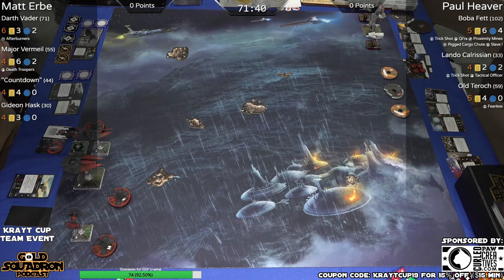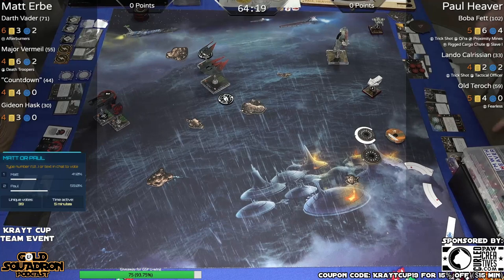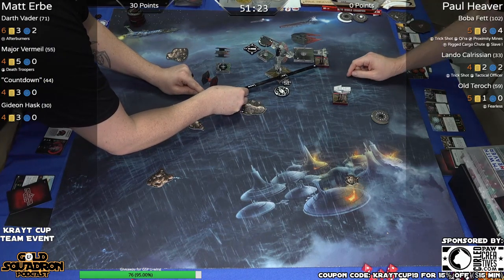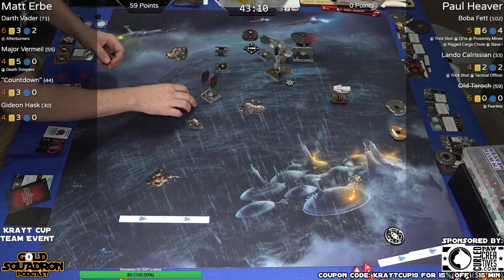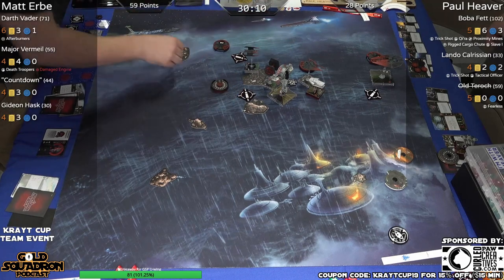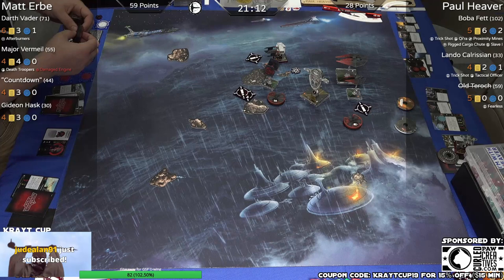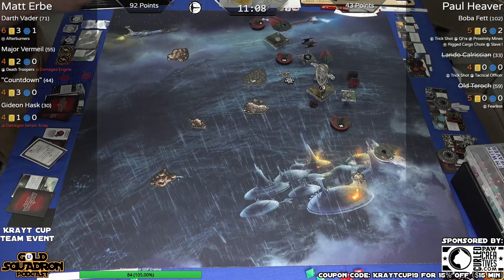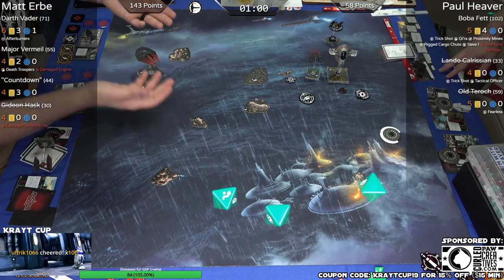Matt Erbe and Paul Heaver - Round 3 - Krayt Cup Team Event